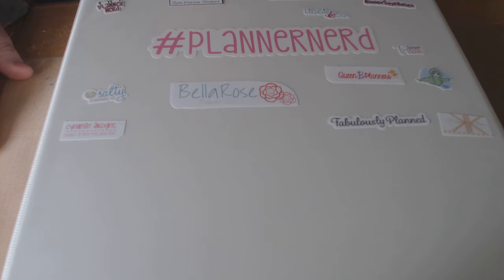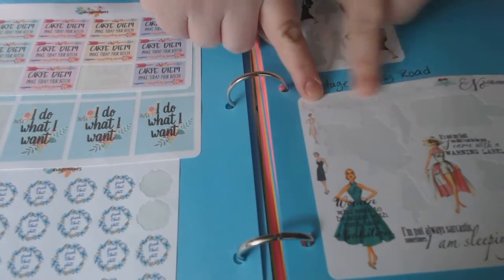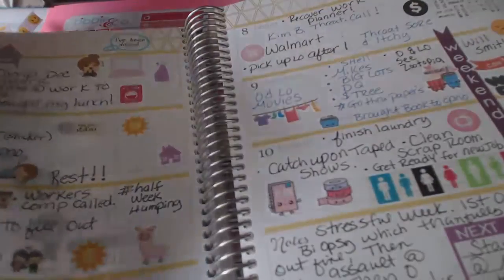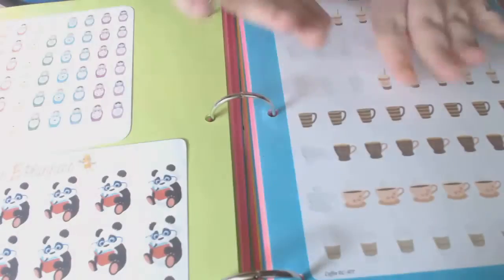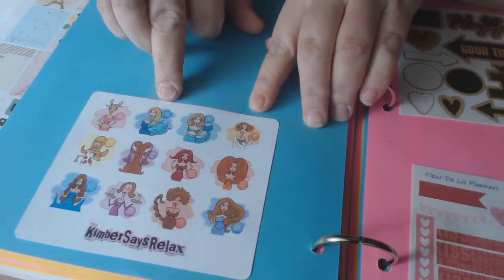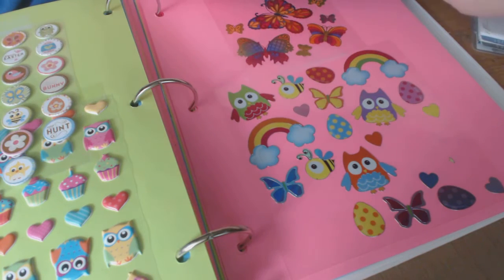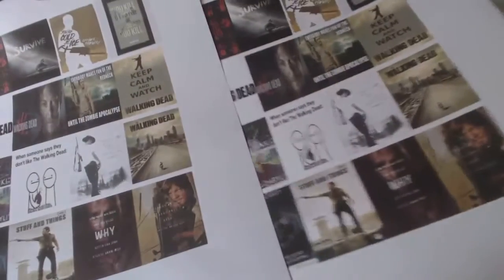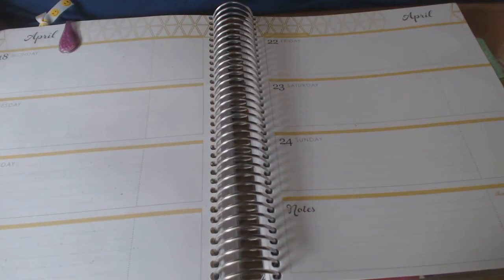How to store your stickers in a binder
This is how i organize  and store all my planner stickers. At this moment it time it works for me! Hope it helps you.